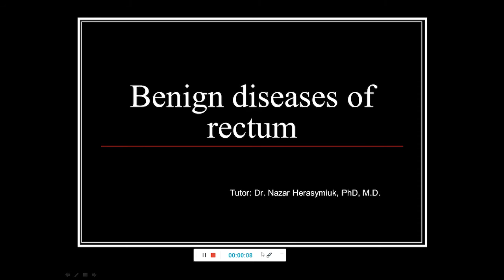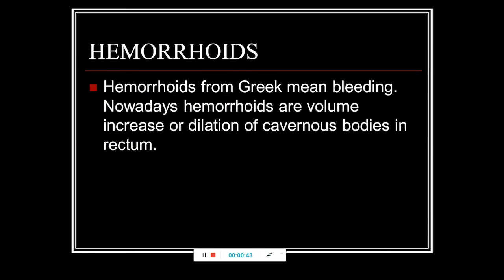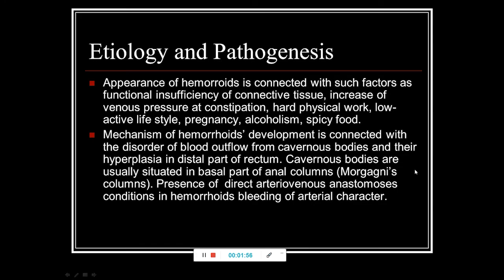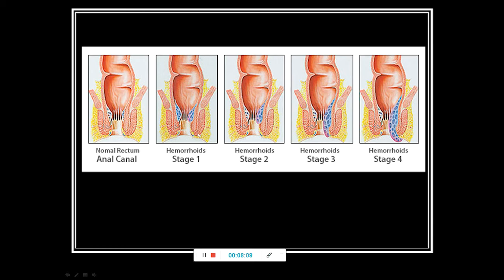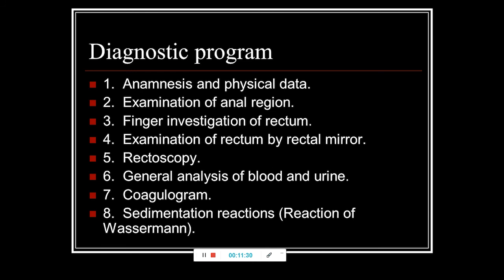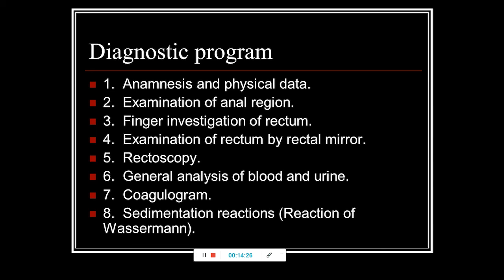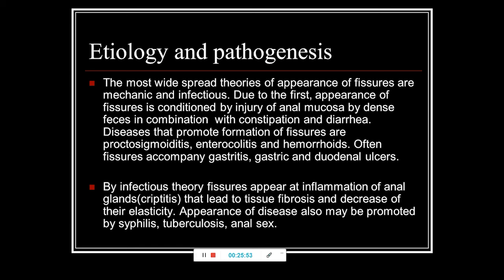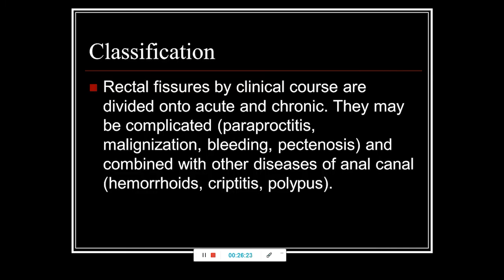Lecture - BENIGN DISEASES OF RECTUM